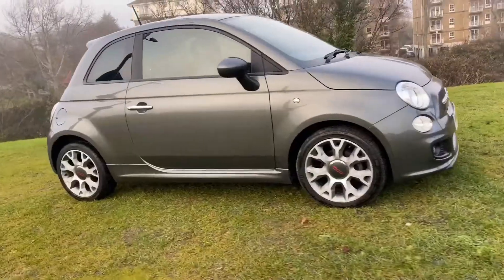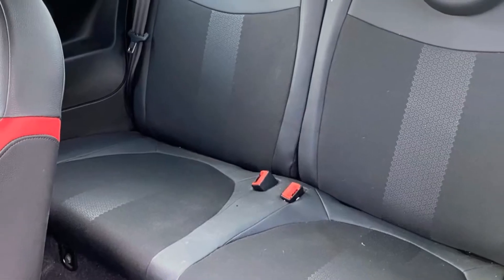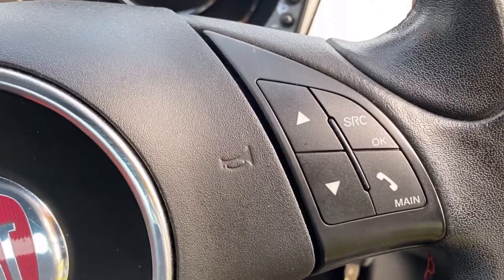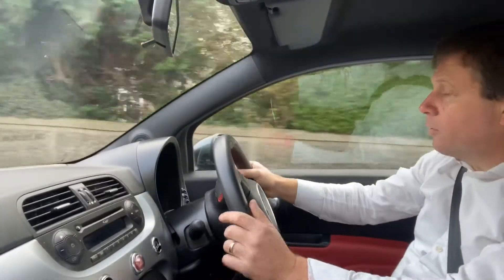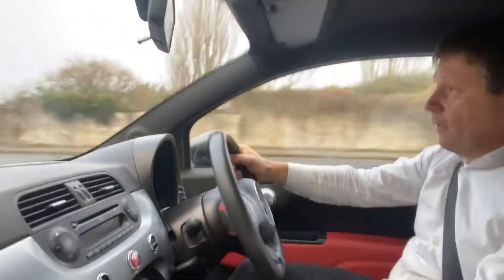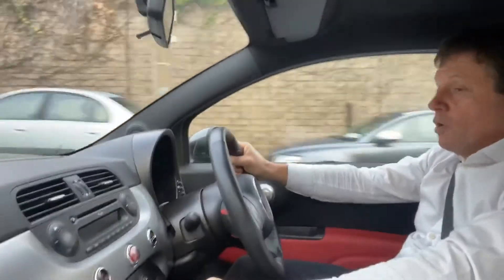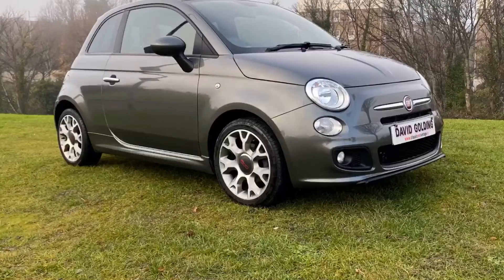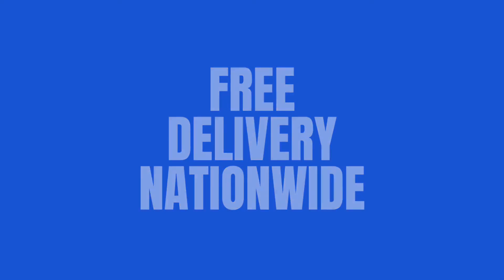2015 Fiat 500S twin air